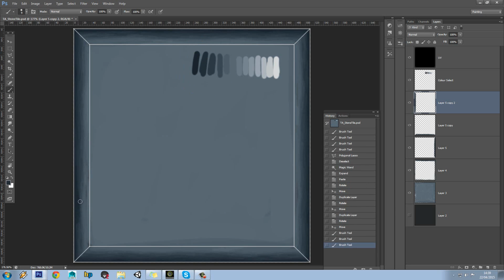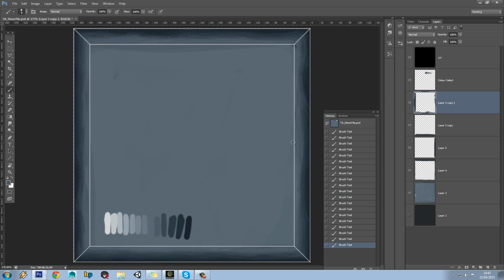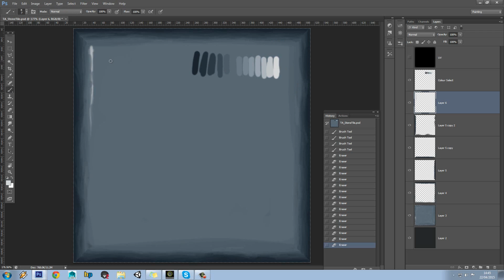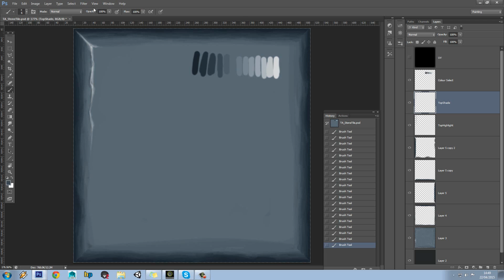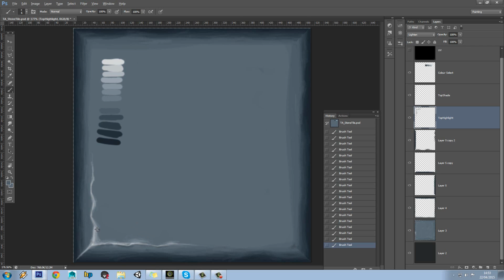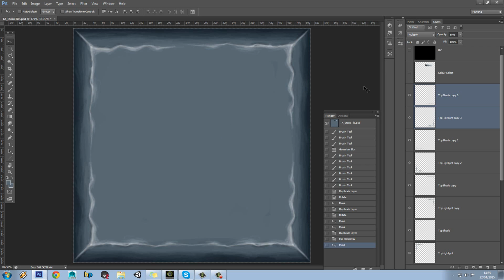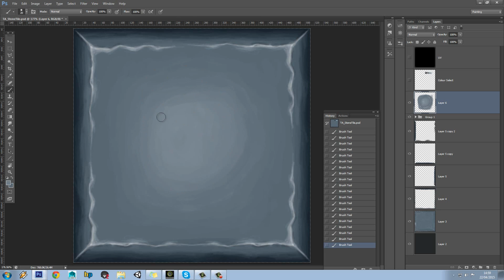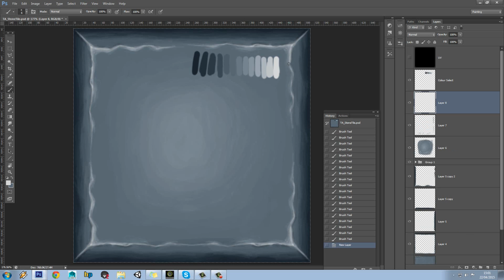World of Warcraft Texture Painting - Stone - PT2 of 3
How to paint stone in the style of WOW - This is part 2 of 3